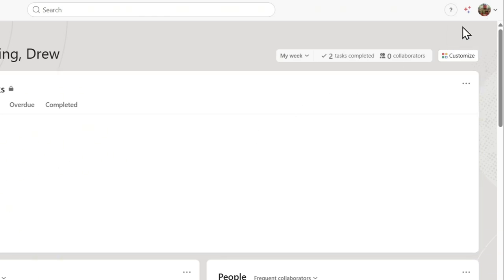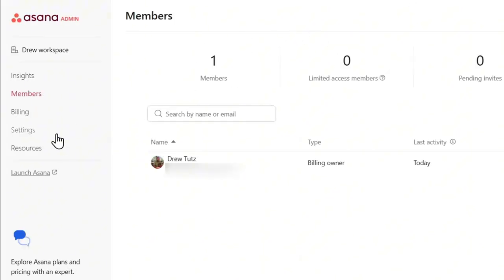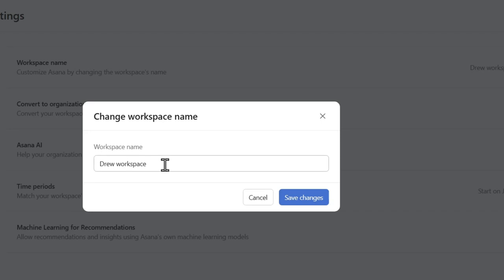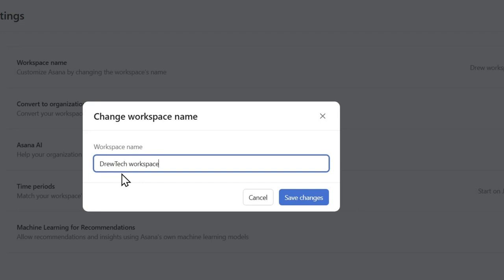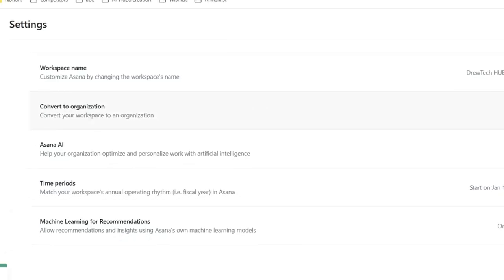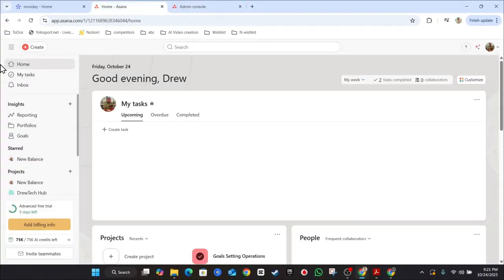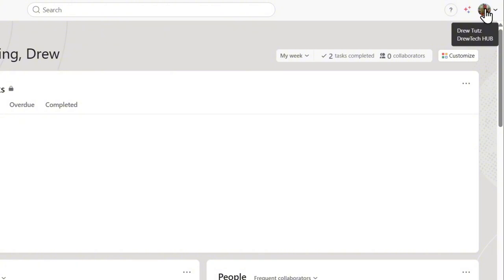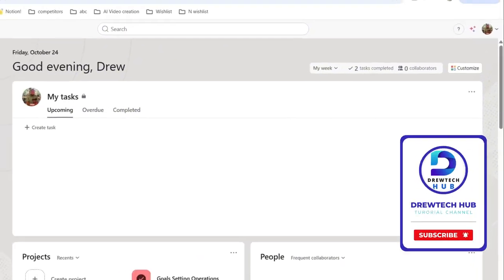How to Change Workspace Name on Asana (Step by Step Tutorial)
Need to rename your Asana workspace to match your team or business? 🧠💼
In this quick step-by-step guide, I’ll show you how to change your workspace name in Asana — so your projects, goals, and tasks stay aligned with your brand.

You’ll learn:
✅ How to navigate to Workspace Settings and find the rename option.
✅ How to edit and save your workspace name without affecting projects or users.
✅ Pro tips for naming conventions to stay organized across multiple workspaces.
✅ How to manage team access and permissions after renaming your workspace.
✅ Bonus: How to update profile and organization names for a cohesive setup.

Whether you’re rebranding, reorganizing, or simply cleaning up your Asana, this tutorial has you covered!